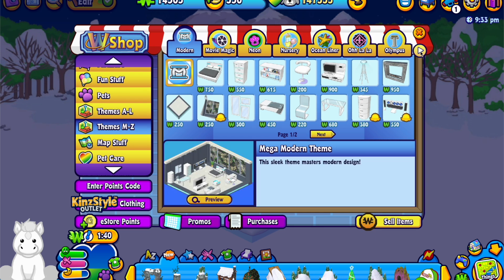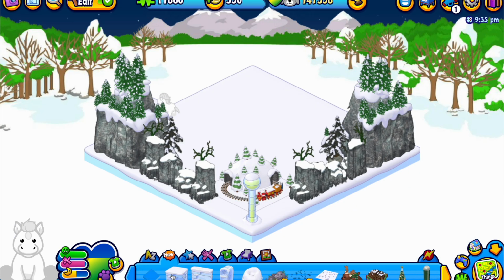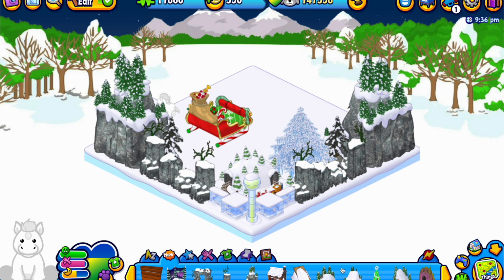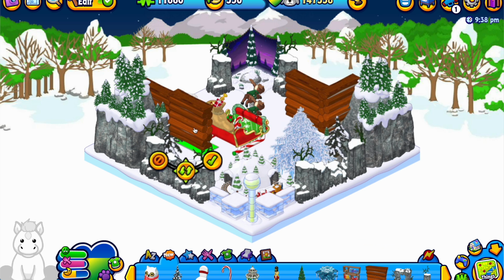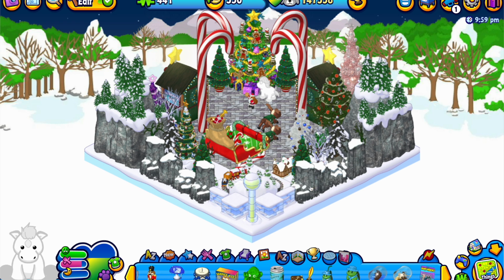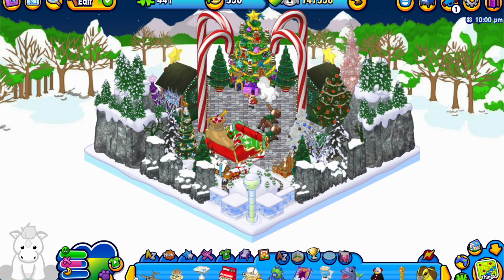Webkinz Design With Me! North Pole/Polar Express Themed Room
Today I'm going through the process of designing a room in Webkinz world: going through my dock, draining my kinzcash savings, and more! I was inspired to create a sort of forced perspective, approaching the North Pole from nature and the difference between the rocky, cold, barren land and then an over the top, festive North Pole with Santa getting ready to take off. I wanted to take advantage of the snow cover in Webkinz world!